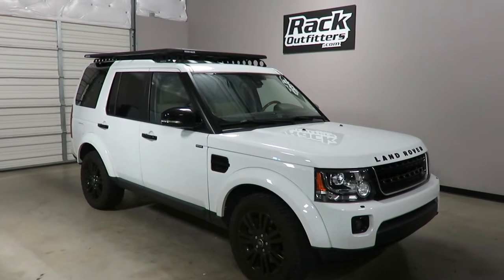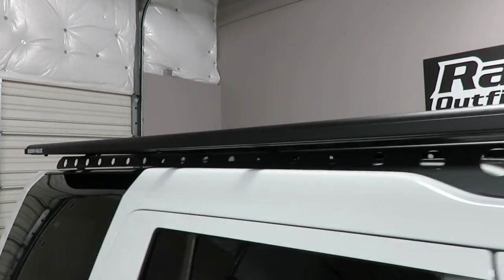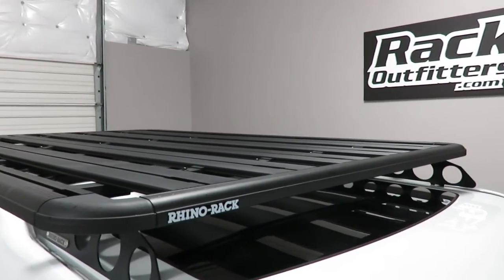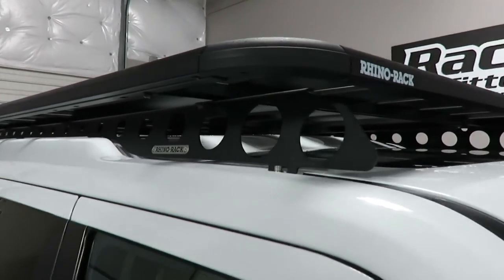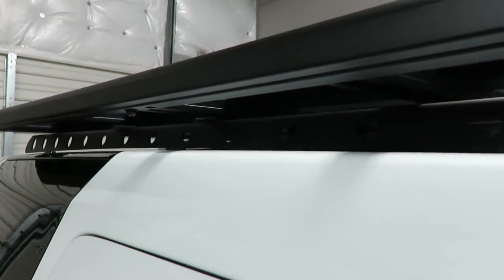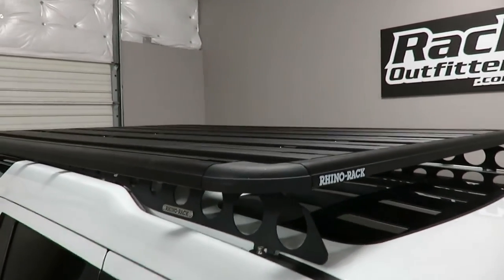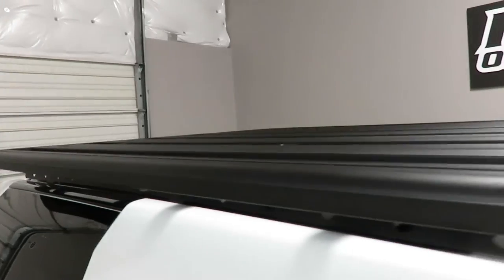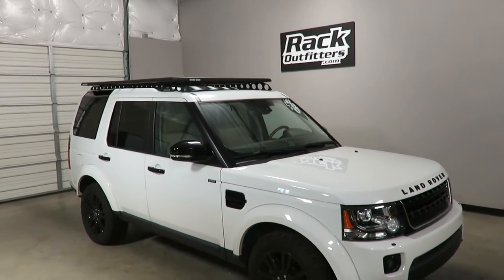Land Rover LR4 with Rhino Rack BackBone Pioneer Platform Cargo Rack System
Click for Pricing & Promotions

This complete multi-purpose cargo platform solution is for the 2010 to 2016 Land Rover LR4 with long or short tracks which have fixed point connections under the tracks and side trim running front to rear on the outer edges of the roof line, track and trim removal is required. This fit includes models equipped with a standard sunroof and the Alpine Glass Roof model.

System includes:  Two BackBone Skeleton Support Frames, one Pioneer Platform (84 inch x 56 inch), and all mounting hardware.

The Rhino-Rack BackBone mounting system is constructed of hardened steel with a durable finish.  The vertical supports distributes weight from the Pioneer Platform across its length and into the four factory connection points on each side which are the strongest points on the roof.

The Rhino-Rack BackBone connects directly to the underside of the Pioneer Platform using heavy duty fasteners.  The BackBone allows the weight of any of your goods to be transported on the roof by distributing the weight of your luggage evenly through the strongest area of the roof.

The Rhino-Rack Pioneer Platform is constructed of lightweight aluminum and composite materials, making this platform non-corrosive and will not rust or fade. Thoughtfully designed, the Pioneer Platforms have a multitude of gear specific carriers that easily attach to the five c-channeled floor planks.

The weight capacity for this Land Rover LR4 BackBone with Pioneer Platform is 220 pounds evenly distributed. Static load of 800 pounds, evenly distributed.  The LR4 Alpine Glass Roof option load rating is 165 pounds. The Pioneer Platform measured 85L x 56W x 1.5H inches.  View complete specification in the instruction manual.

Hours: 10AM-6PM CT Mon-Sat
Local: 512-441-RACK (7225)
Toll Free: 866-441-RACK (7225)
Address:
6006 E Ben White Blvd
Suite 300